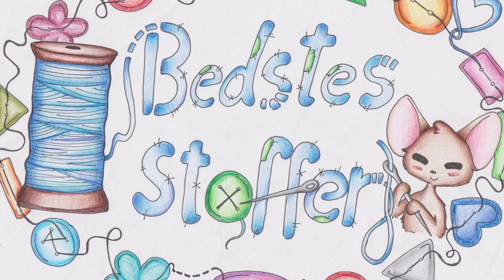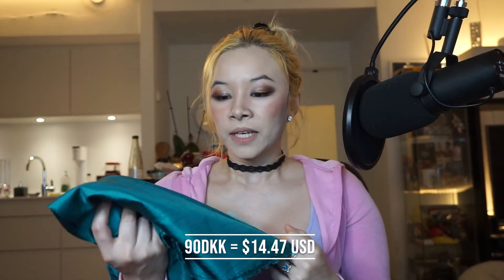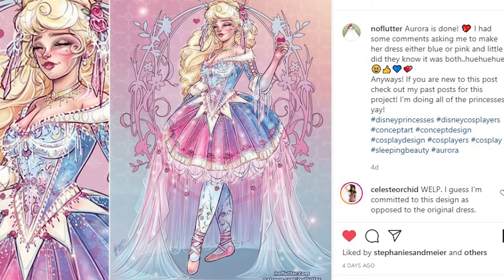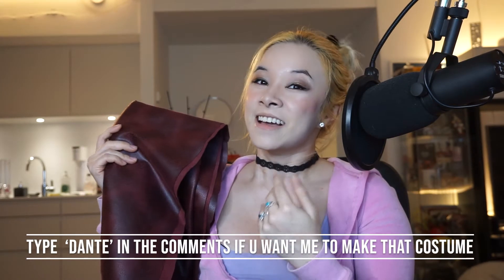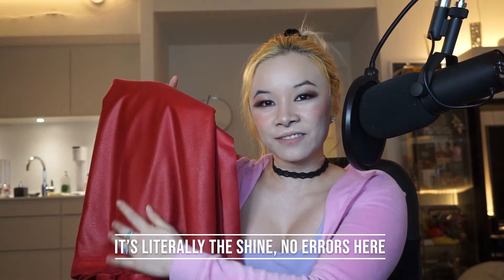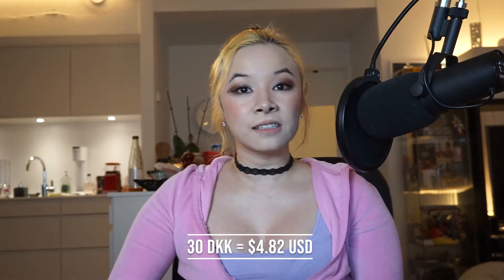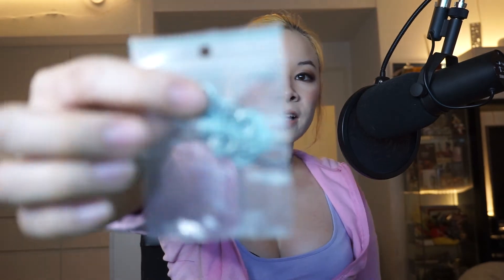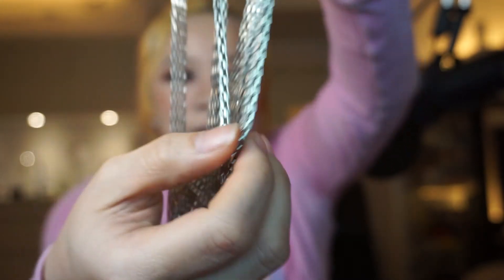First Fabric Shopping Haul of 2021 | Bedstes Stoffer Fabric Haul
My husband, Bibs, Spencer and I went to Bedstes Stoffer recently and were able to pick up some great items for cosplay and clothing.  I'm really excited to share my First Fabric Haul of 2021.

Bedstes Stoffer is run by Brigit Christensen located in Ringsted, Denmark.  It's a very unique location that sells fabric wares, crafting supplies, some hand made clothes, and unique other items.  Highly recommend stopping by to their location if you can.  I am not sponsored in this video and I point that we spent our money there to support Bedstes Stoffer.

I ended up spending a lot of money so why not check out some of my other fabric hauls here: